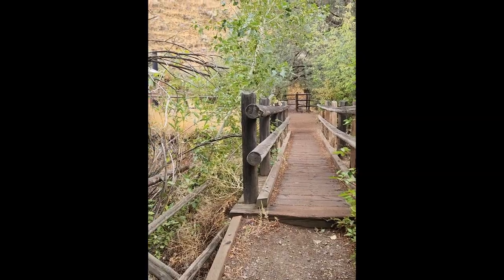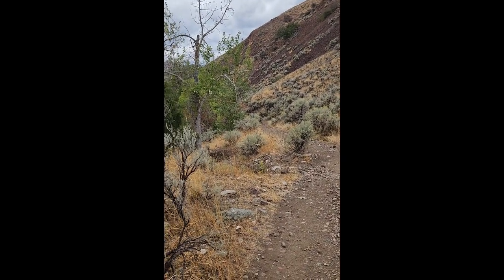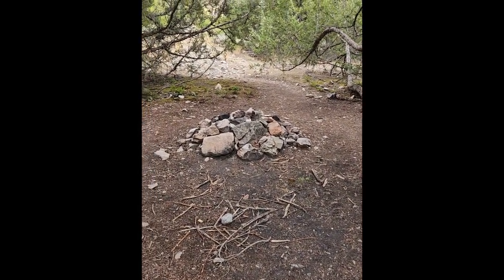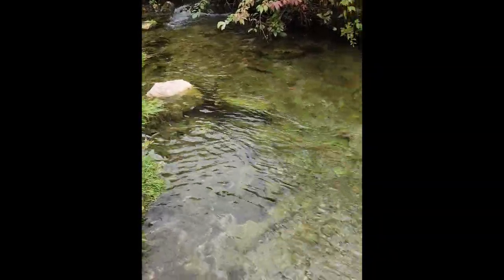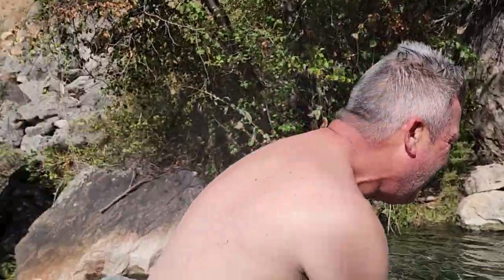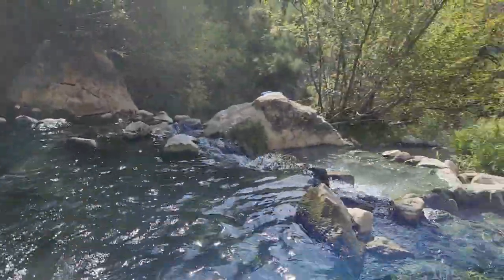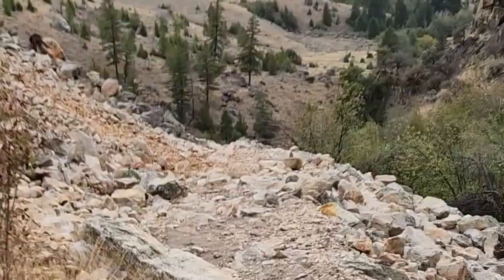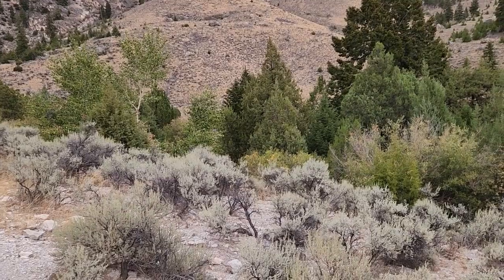Goldbug Hot springs in Salmon Idaho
This is an epic adventure for all to experience near Salmon Idaho. The first 1/4 mile passes through private property. Please respect the area.  This is a beautiful challenging 3.6 mile trail, that leads to some magical hot springs over looking the picturesque mountains in the Salmon Challis National Forest. Bring extra water, hiking poles, water shoes, swim suit and towel. There is camping along the way, but remember to pack out what you pack in, to keep the trails clean for all to enjoy.